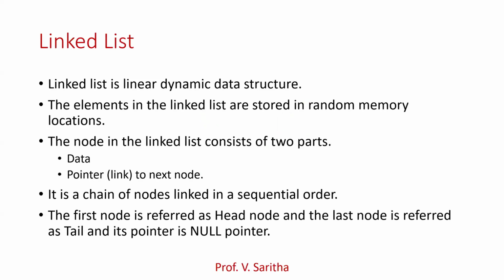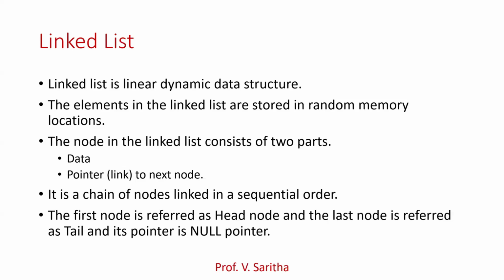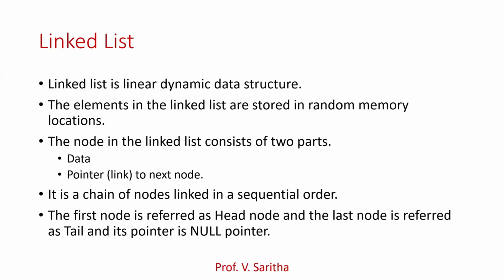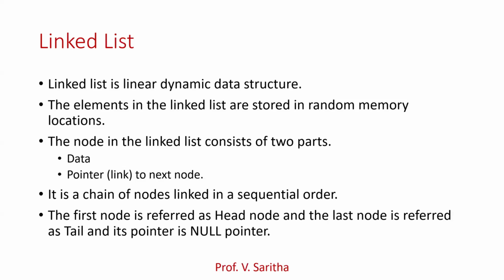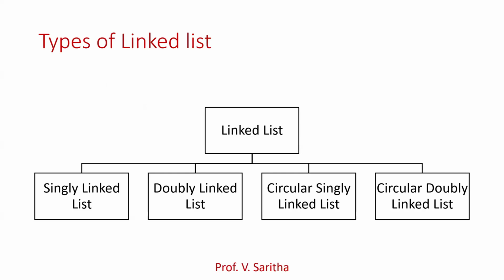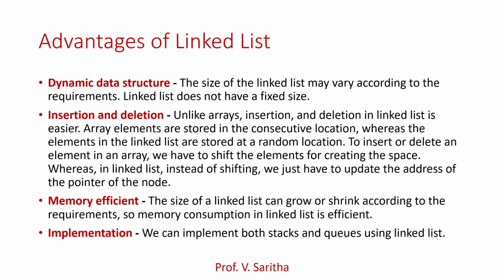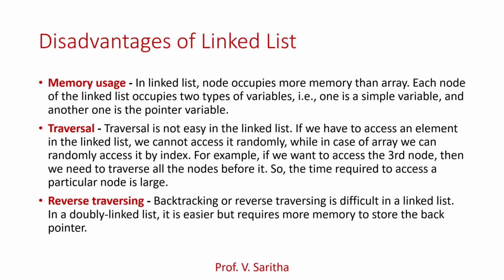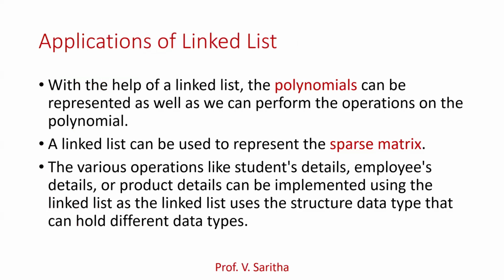Basics of Linked Lists Adv Disadv Applications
Basics of Linked Lists, Types of Linked List, Advantages and Disadvantages of Linked List, Applications of Linked Lists are discussed in this video